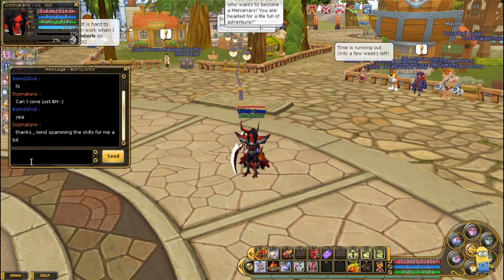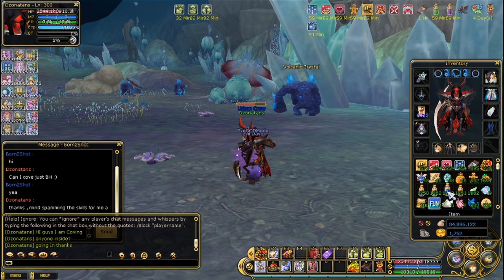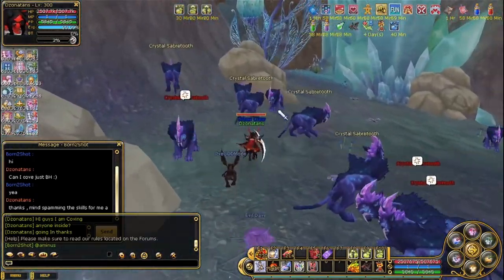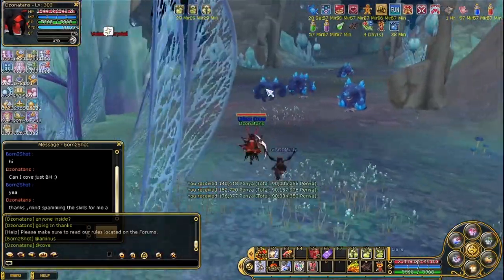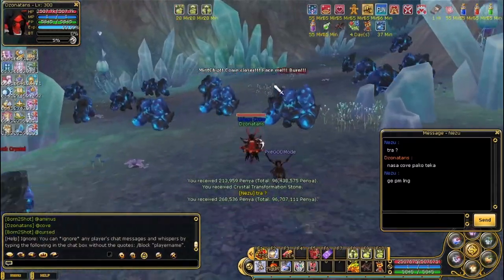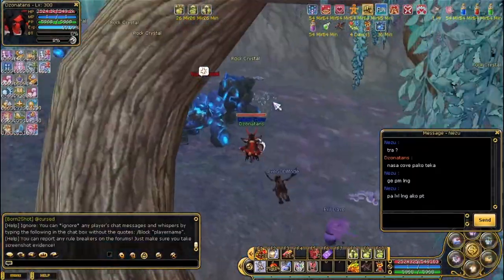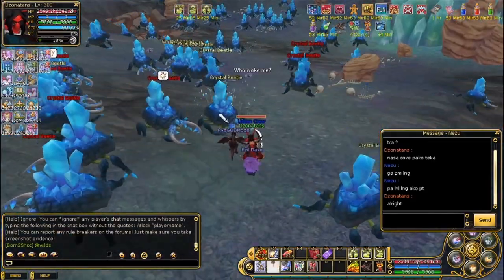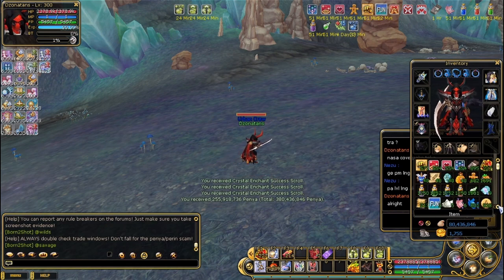Insanity Flyff FM PVE Cove Hunt Game Play 2020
Hello guys, this is my Force Master PVE type doing COVE Dungeon.. enjoy, if you like the video please like and subscribe. comment down below on what you think I should do next. happy gaming. Oh!, if you are online Please say hi.

Character Type : Force Master PVE
IGN: Dzonatans

Insanity FlyFF was founded in 2008, making it one of the oldest and longest running servers out there! It boasts custom mid to high rates, custom content like monsters and dungeons, custom fashion, cosmetic systems, level caps, gear, and TONS more!